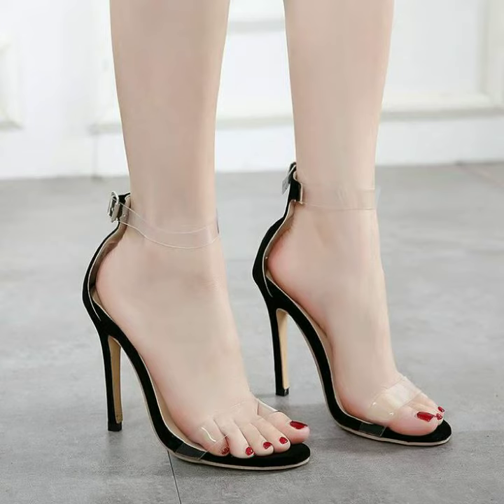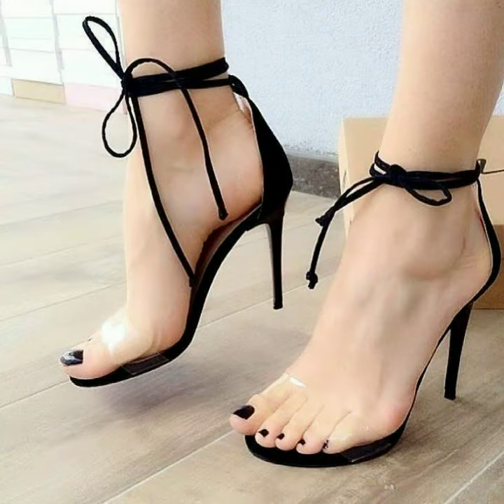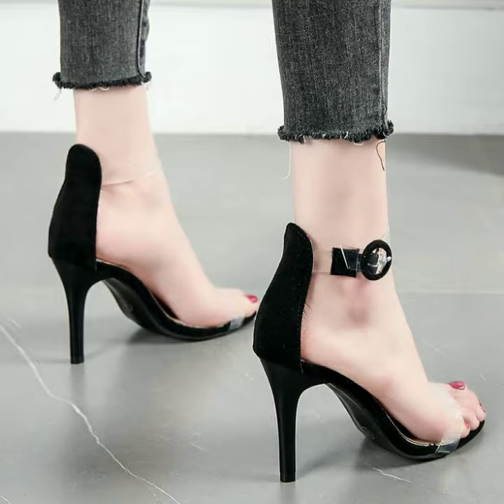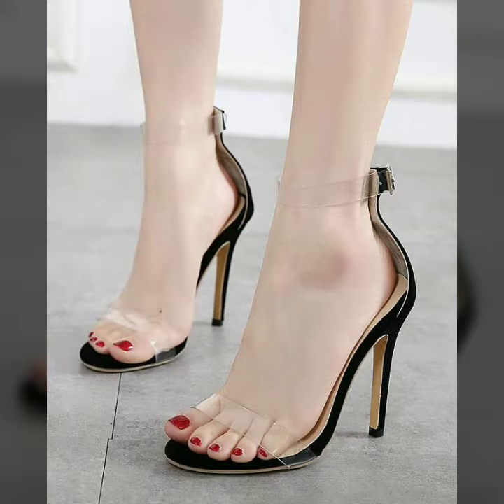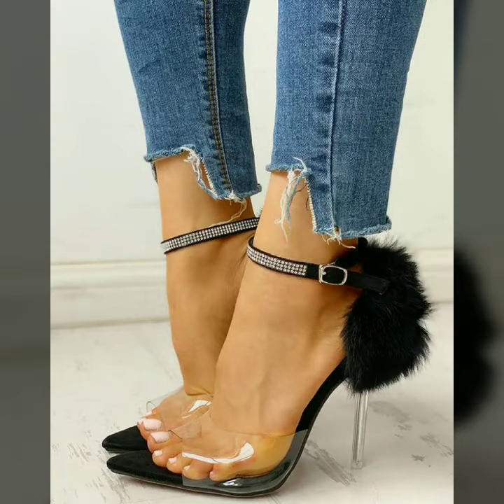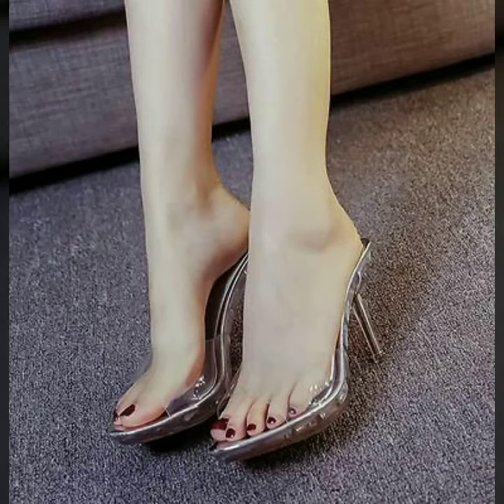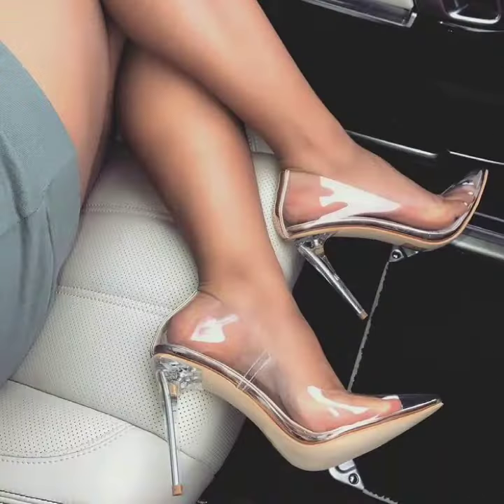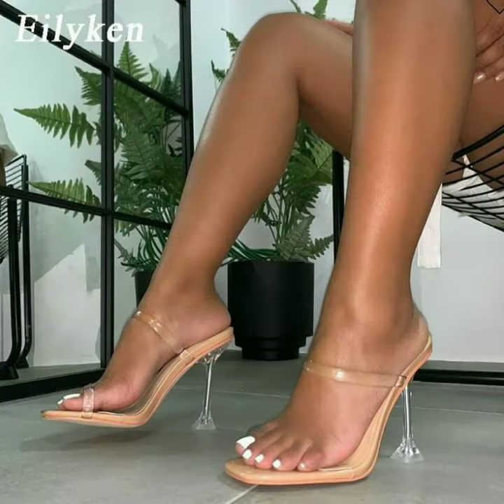Gorgeous and very graceful transparent high heels \ Trendy and unique transparent heels for ladies